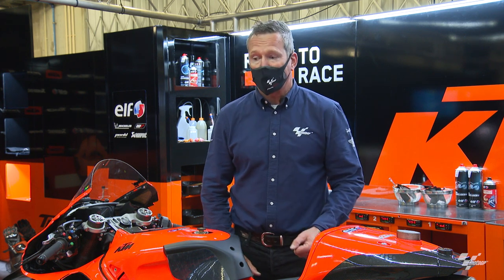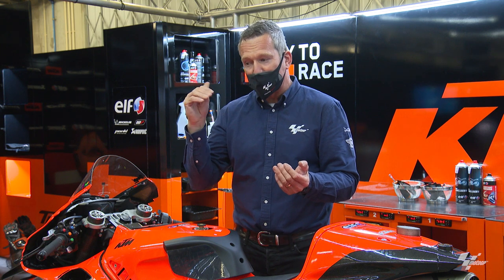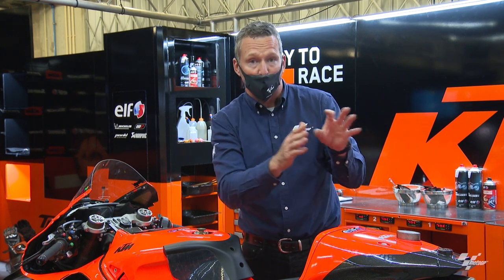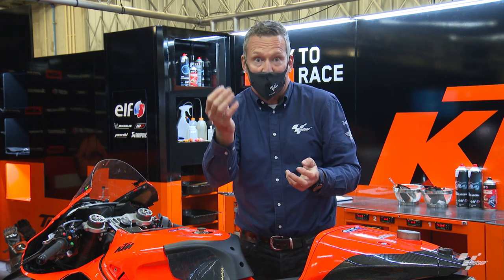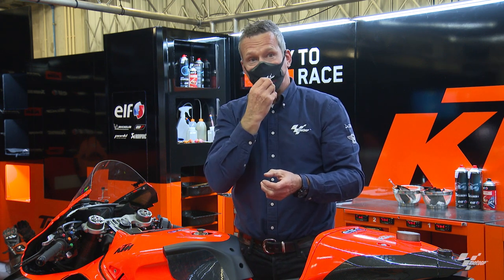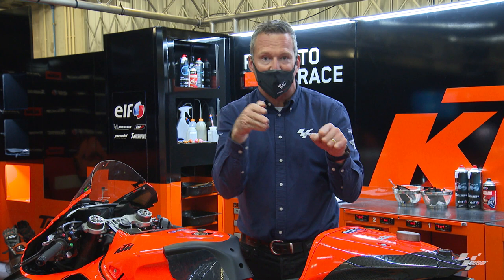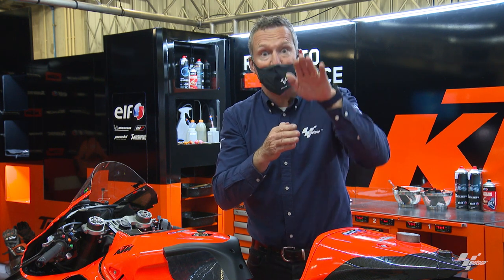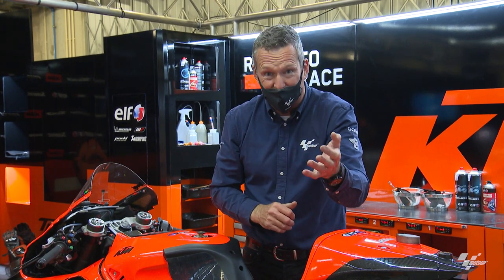Tyre temperatures: Tech Talk with Simon Crafar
As we close in on the end of the season, the temperatures drop as we enter winter! 🥶

Keeping temperature in the tyres can be tricky! Simon Crafar is on hand to explain how the teams keep temperature in his latest TechTalk 🙌